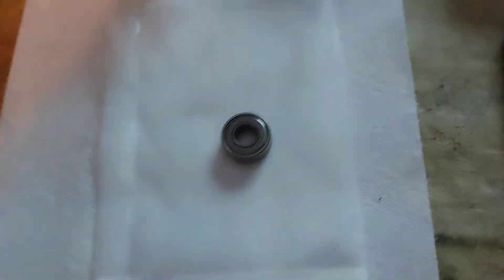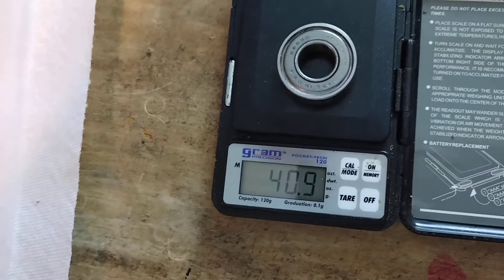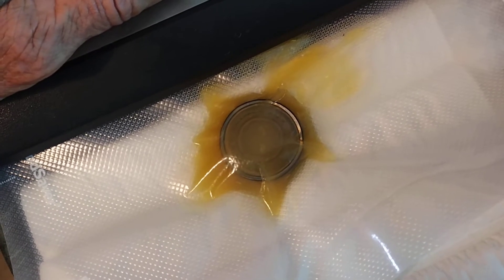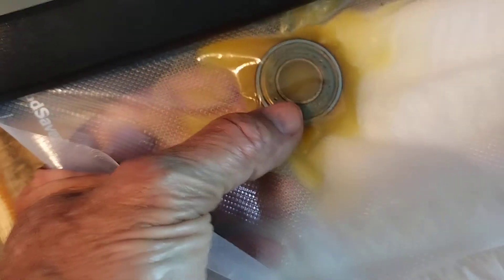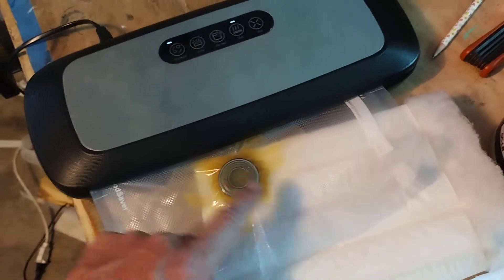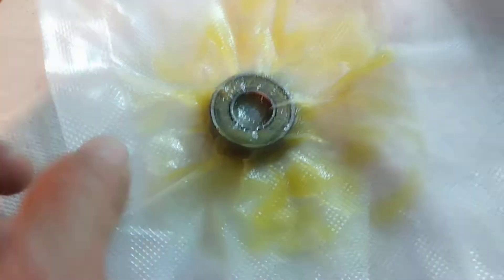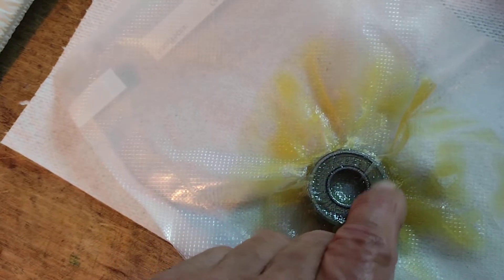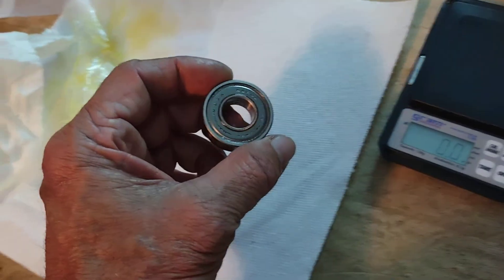vacuum packing bearing grease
I made a video on how to pack a simple serviceable bearing.
This is how to pack a "non" serviceable bearing with a pressed steel seal.
These bearings are able to last decades. This bearing I'd from the spindle on my 1950's drill press spindle. one was completely bad this one is still usable but low on grease after 75 years of use.
I'm surprised I got that much grease in win.